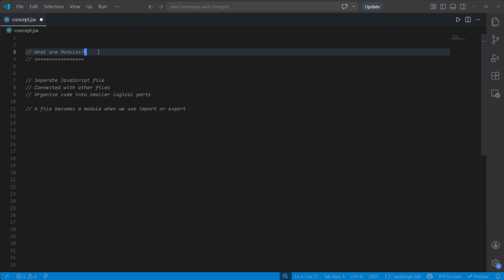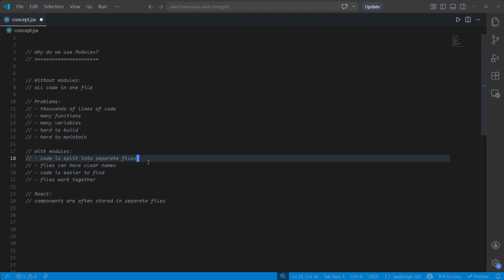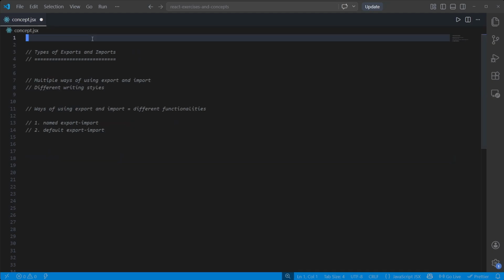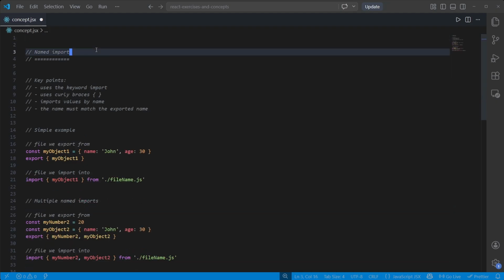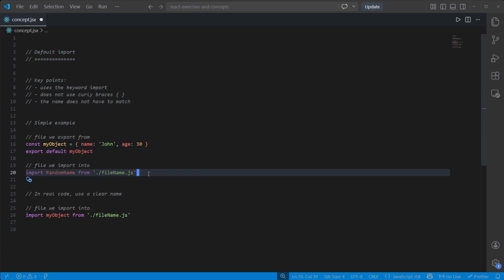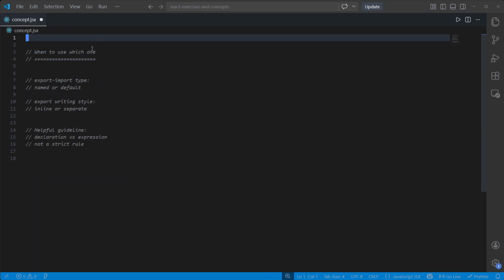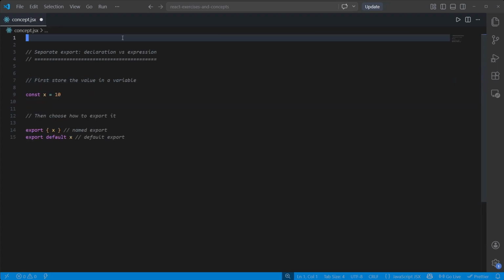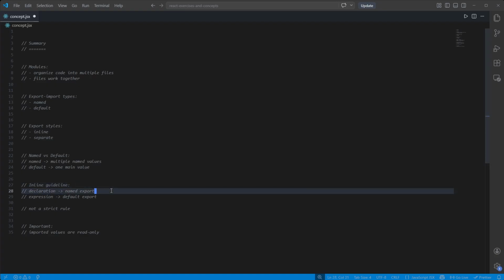JavaScript Concepts 03: JS Modules - Export and Import | JS for React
In this video, we explain JavaScript modules — what they are, why we use them, and how export and import work.

We also look at the main export-import types and export writing styles, with a simple guideline for understanding when each one is commonly used.

We cover:
 • What JavaScript modules are
 • Why we use modules
 • How export and import work
 • Named export and import
 • Default export and import
 • Inline vs separate export
 • Declaration vs expression as a helpful guideline
 • A quick note about read-only imports

Part of the "JS for React" series.